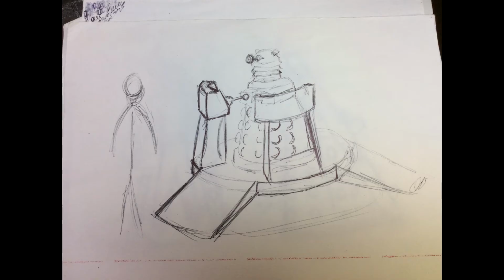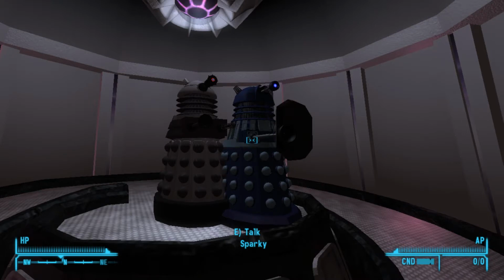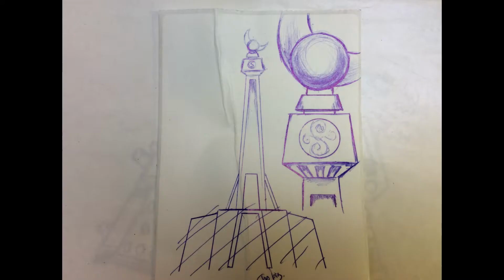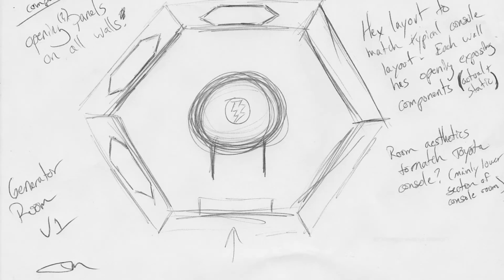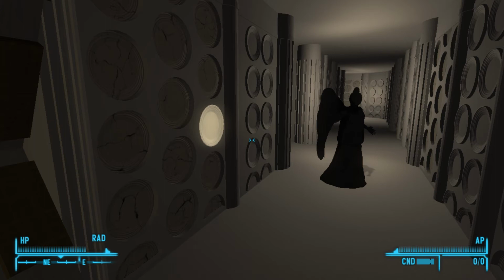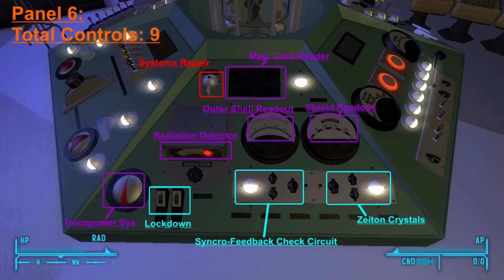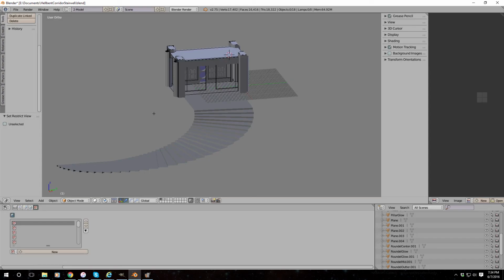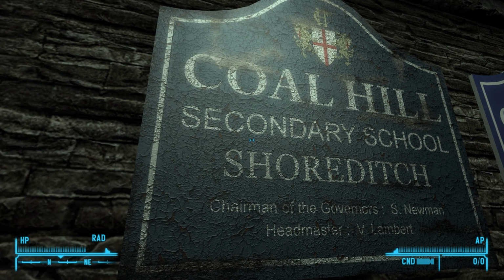Behind the Scenes of Fallout Who Vegas: Part 6B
Finishing everything off with a (silent) bang!  From Dalek Attack to the scrapped Fallout 4 engine room, this wraps up all the material I have for the model work for Fallout Who.  Hope you've enjoyed!